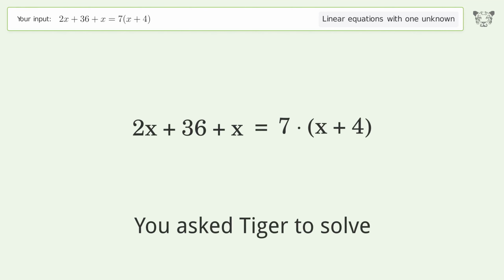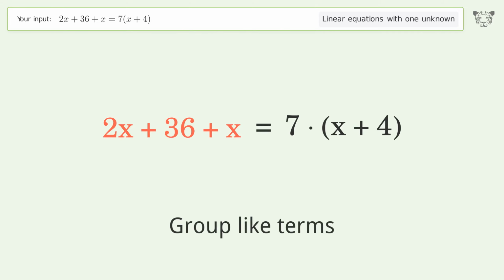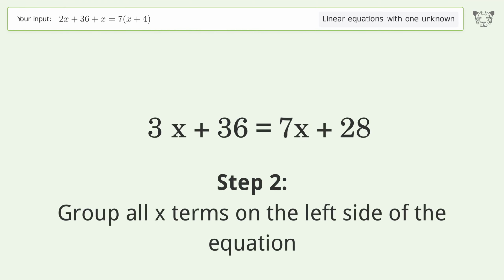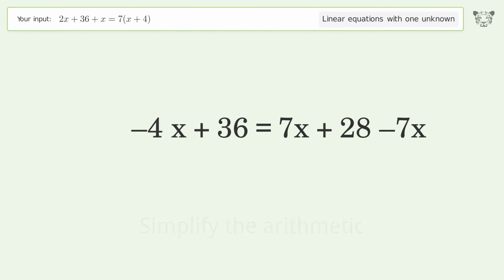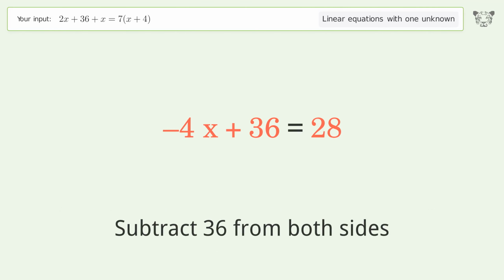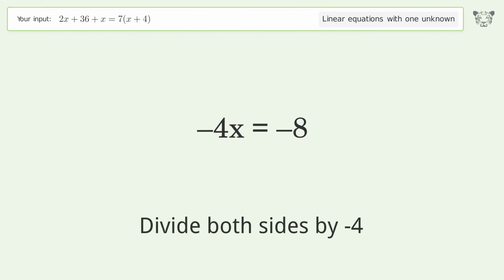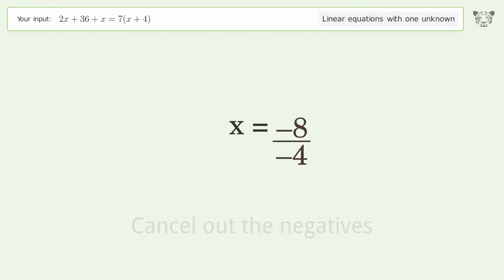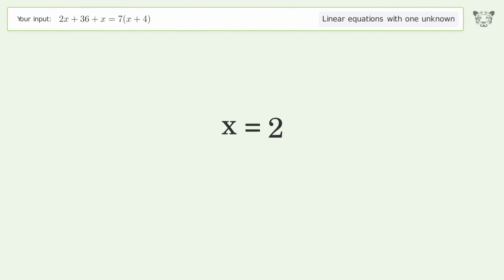Solve 2x+36+x=7(x+4): Linear Equation Video Solution | Tiger Algebra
Struggling with 2x+36+x=7(x+4)? Watch our step-by-step video on Tiger Algebra to master this linear equation effortlessly.